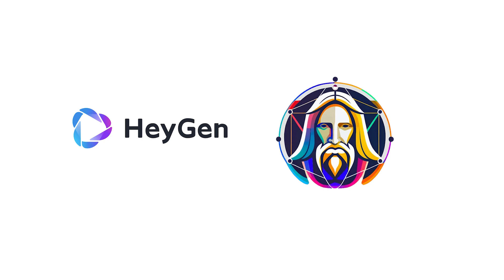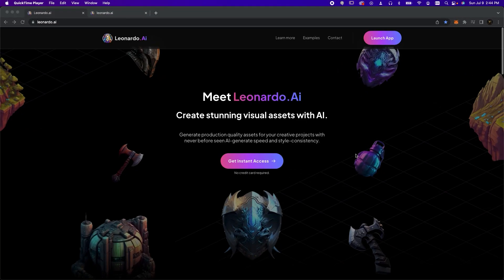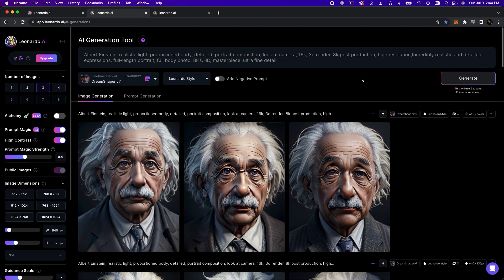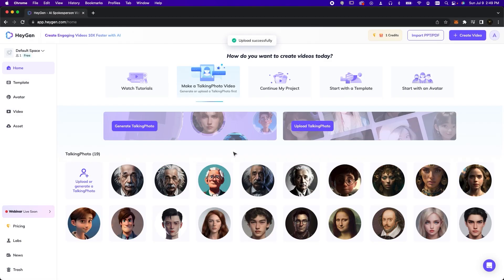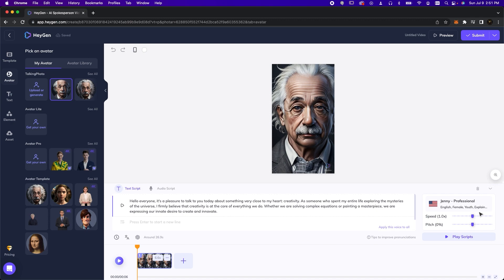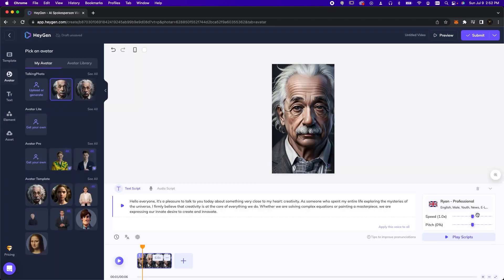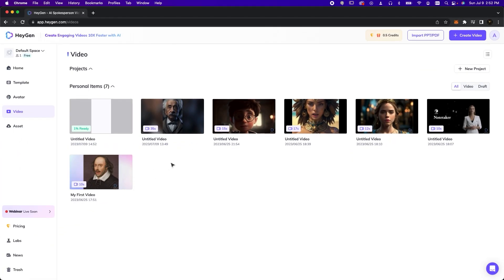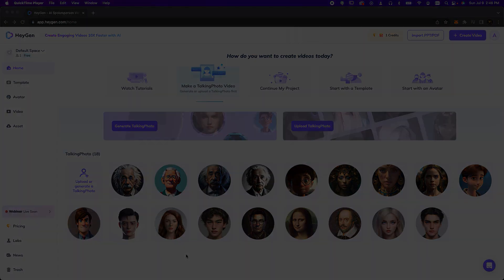Craft a Talking Albert Einstein Avatar in Minutes Using Free AI Tools: Heygen and Leonardo.ai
Welcome to another exciting tutorial where we bring history to life! In this video, we're creating a talking AI avatar of none other than the genius himself, Albert Einstein, using two innovative tools: Heygen and Leonardo.ai.

We start with Leonardo.ai to transform our text prompt into an incredibly detailed, realistic image of Einstein. Once we've crafted the perfect image, we'll move to Heygen to make Einstein talk, all in just a few easy steps.

If you want to follow along exactly, here's the text prompt we used in Leonardo.ai to generate our Einstein image:

Albert Einstein, realistic light, proportioned body, detailed, portrait composition, look at camera, 16k, 3d render, 8k post production, high resolution,Incredibly realistic and detailed expressions, full‐length portrait, full body photo, 8k UHD, masterpiece, ultra fine detail

By the end of this video, you'll not only have a talking Einstein avatar, but you'll also know how to use these powerful tools to create your own talking avatars. The possibilities are endless, so don't be afraid to let your creativity soar.

Please modify this as needed to better fit the specifics of your video and your channel's style.